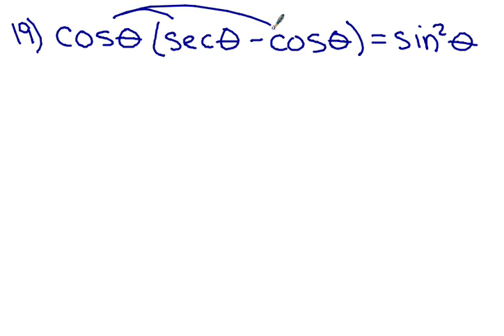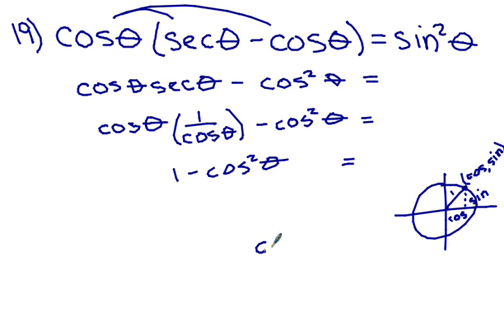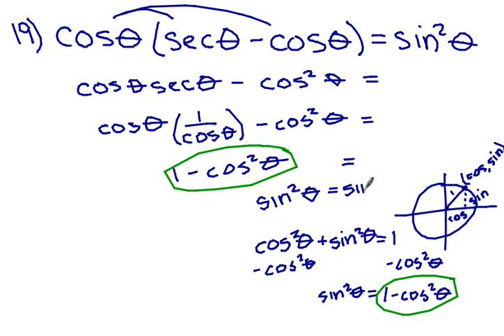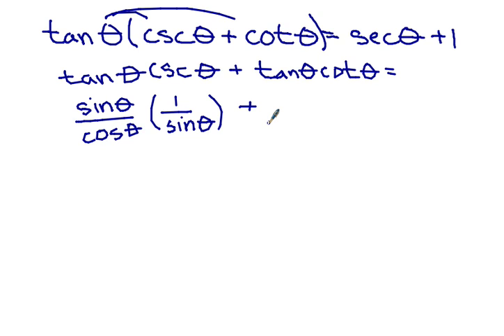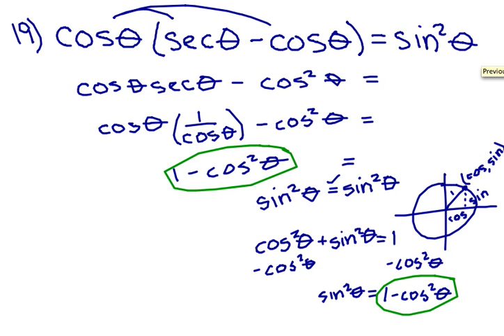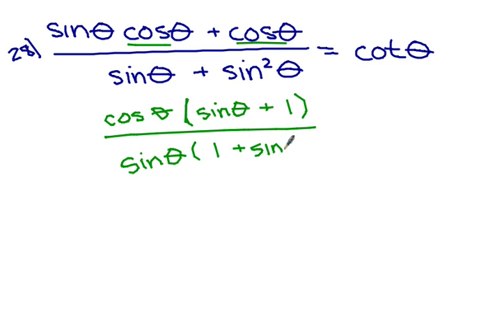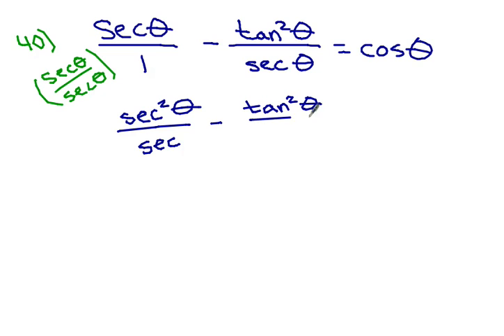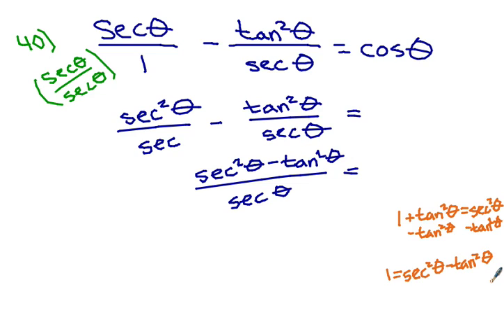PreCalc 7.1 (2)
We will have some extra examples on proving trig identities.